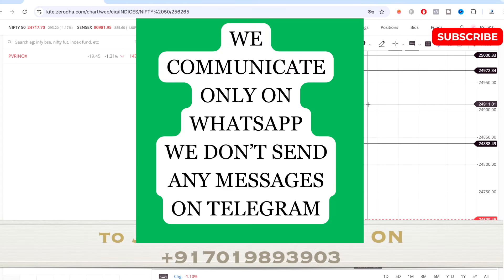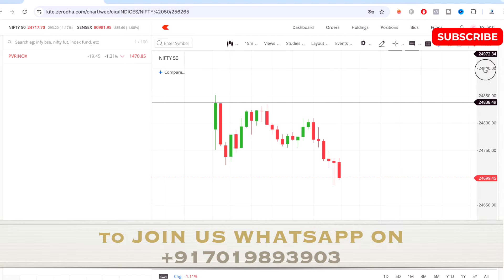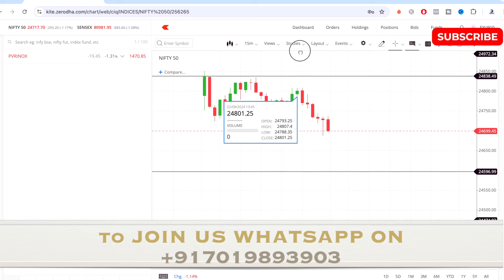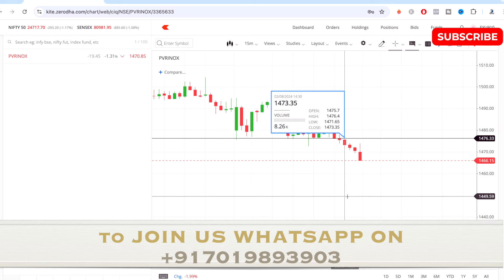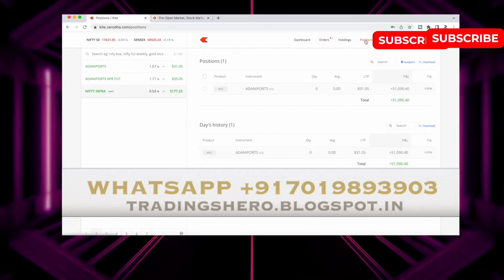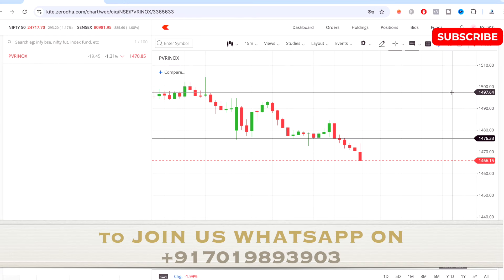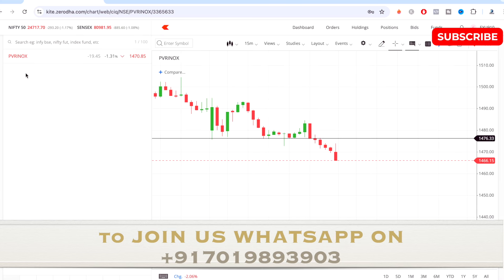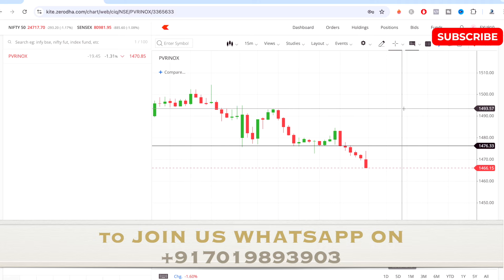intraday trading stock analysis without indicators | Darshan tech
darshan tech